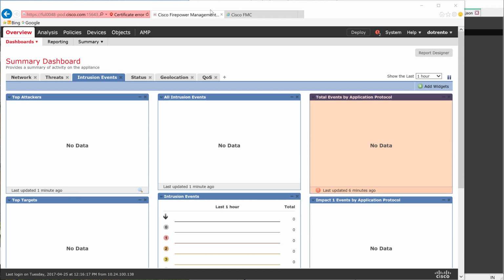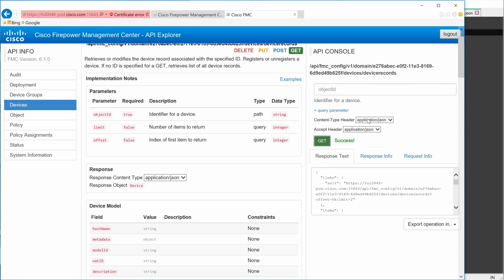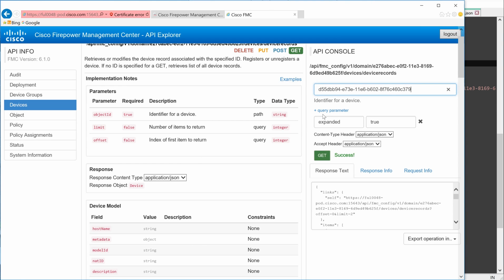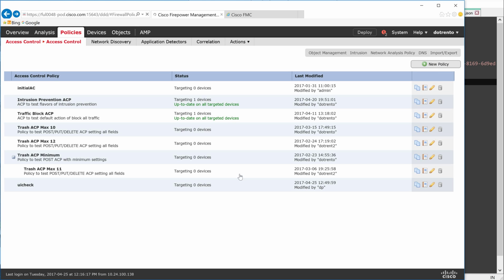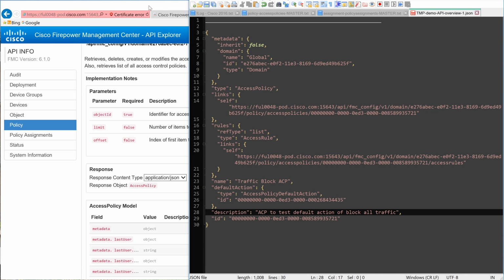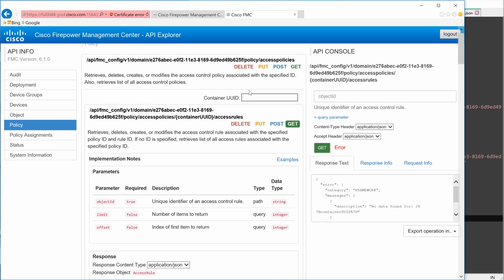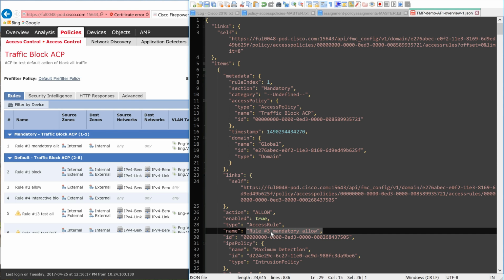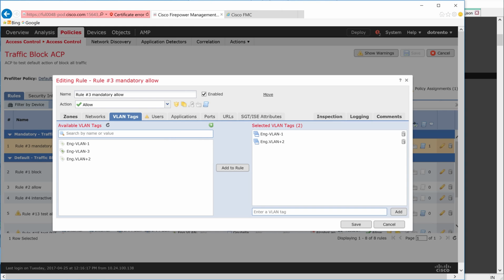Cisco Firepower Management Center - Overview of dashboard and REST API Explorer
This is an overview of the features in the Firepower Management Center dashboard and the REST API client. With the FMC REST API, you can programmatically execute virtually all the tasks you can perform through the FMC dashboard.

See Erik Witkop's FMC REST API overview for details on setting up the FMC to use the REST API Explorer: